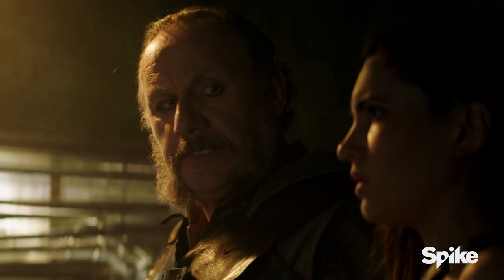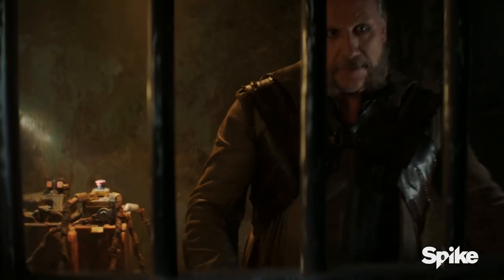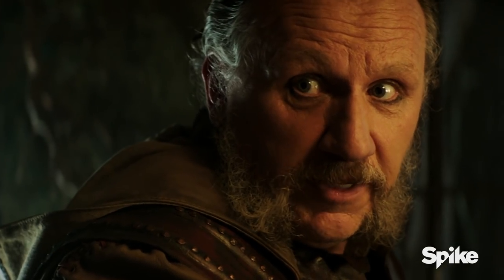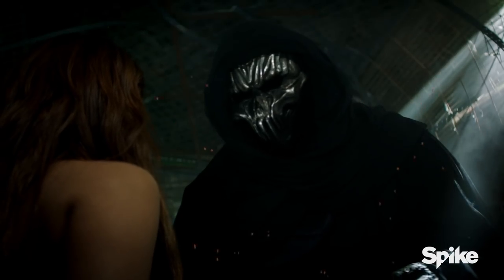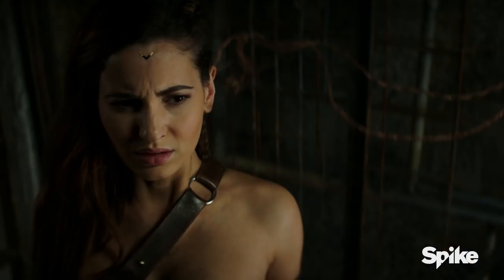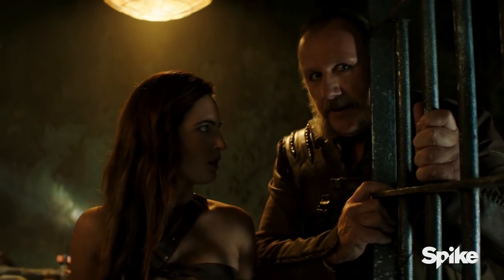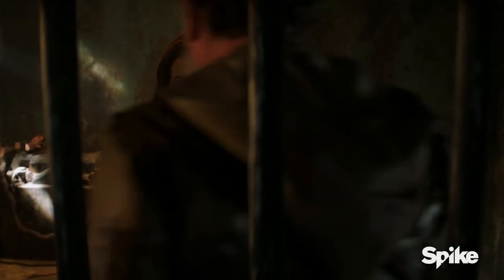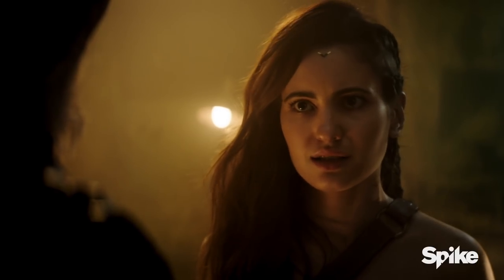'Your Training Starts Now' Ep. 205 Official Clip | The Shannara Chronicles (Season 2)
Cogline informs Eretria of darkness in her DNA and how he intends to help her condition herself to overcome it. Watch new episodes of Shannara back-to-back Wednesdays at 9/8c and 10/9c on Spike.

‘The Shannara Chronicles’ stars Austin Butler, Ivana Baquero, Manu Bennett, and Marcus Vanco. The series is executive produced by Jon Favreau, Al Gough, Miles Millar, Dan Farah, Jonathan Liebesman and author Terry Brooks.

‘The Shannara Chronicles’ is a new TV series based on the best-selling fantasy novels by Terry Brooks. Set thousands of years after the destruction of our civilization, the story follows an Elven Princess, Amberle, a half-human half-elf, Wil, and a human, Eretria, as they embark on a quest to stop a Demon army from destroying the Four Lands.

Follow SpikeTV!